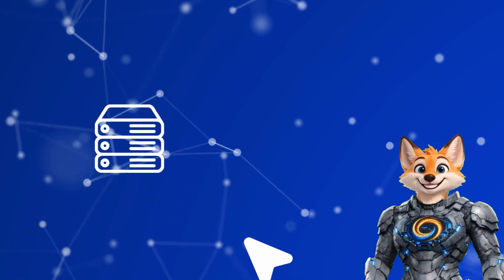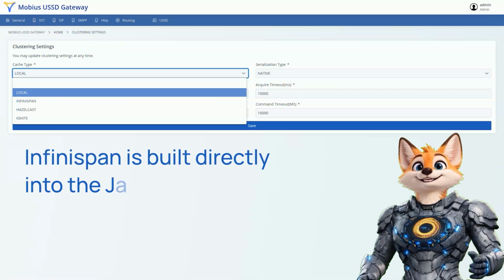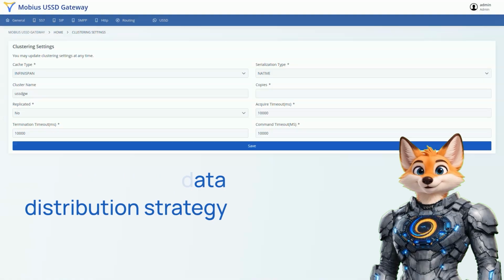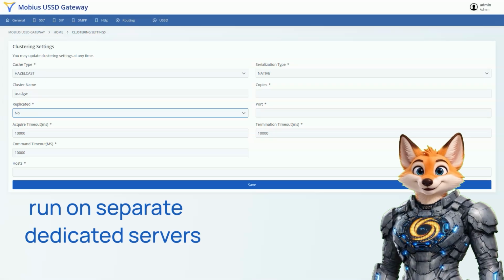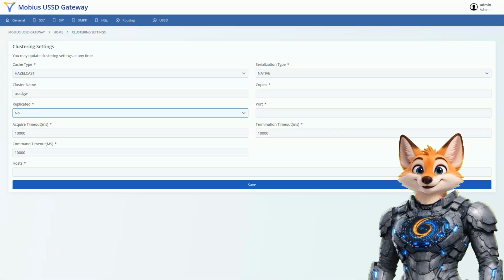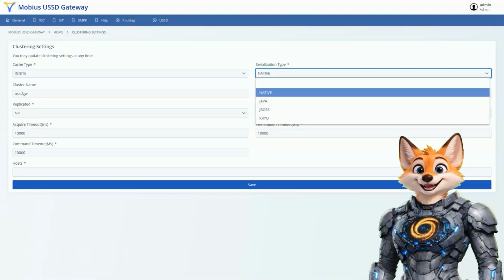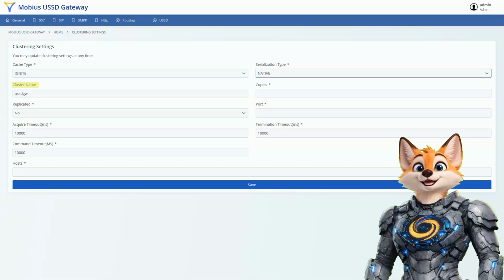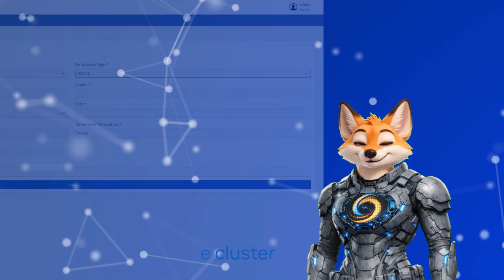Clustering Configuration & Scalability Architecture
Overview of clustering architecture and configuration within the platform, including cache types, data distribution models, serialization options, and core cluster timeout settings. Covers how clustering enables scalability, redundancy, and high availability through distributed node communication and shared data management.